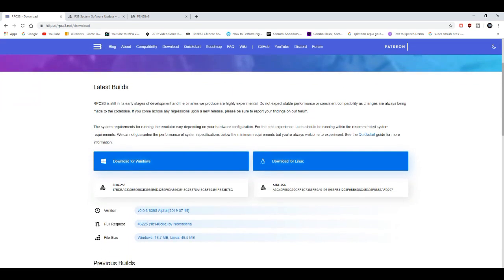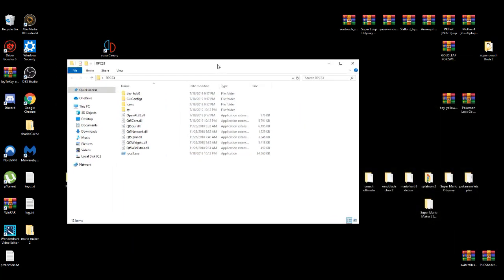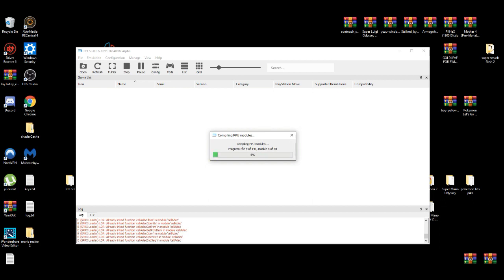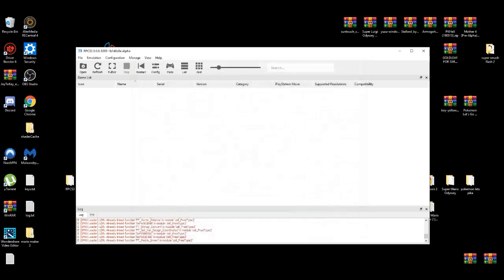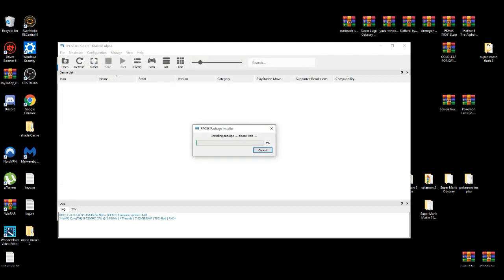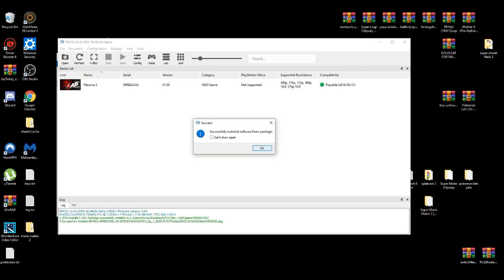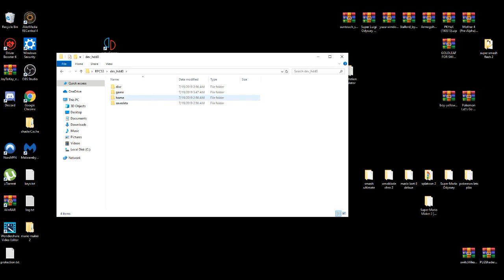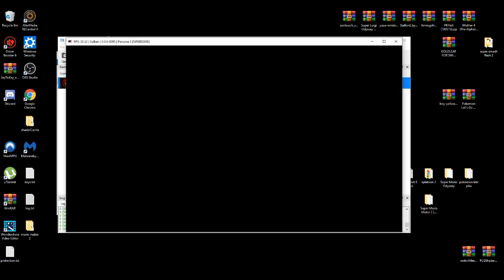PERSONA 5 ON THE WITH RPCS3 (PERSONA 5 PC GAMEPLAY)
HOW TO PERSONA 5 ON THE WITH RPCS3  (PERSONA 5 PC GAMEPLAY)